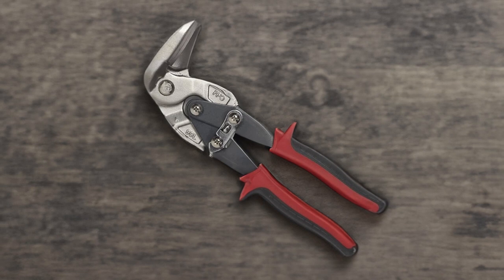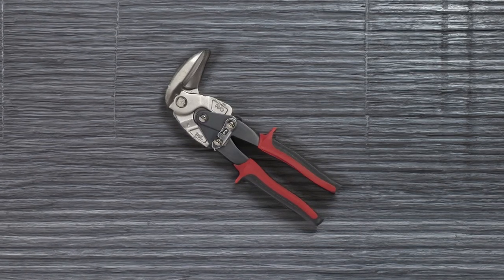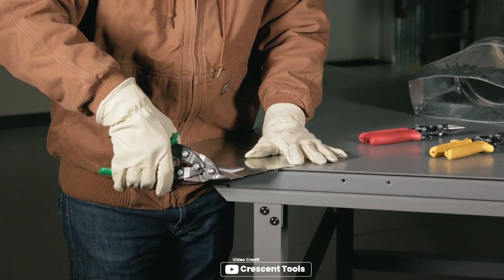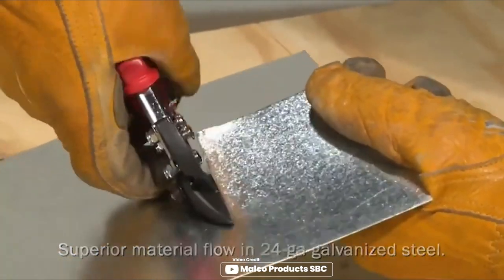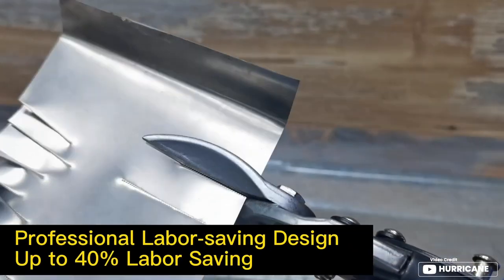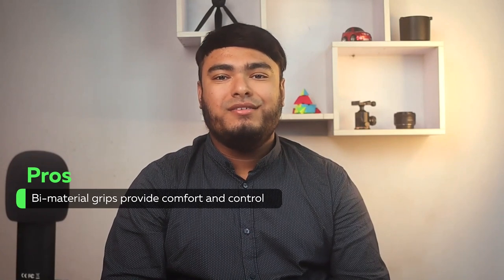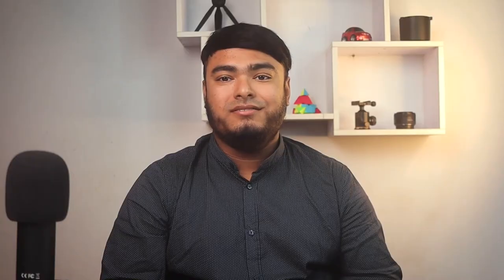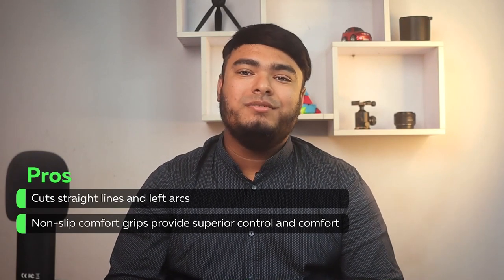Top 6 Best Aviation Snips [Review in 2023]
Best aviation snip featured in this video:
1. Malco AV8 Left Cutting Vertical Aviation Snip
2. Crescent Wiss 9-3/4 Inch Action Snips
3. Malco AVM6 Mini Offset Aviation Snip
4. Hurricane 10 Inch Cr-Mo Blade Aviation Tin Snips
5. Malco AV6 Left Offset Cut Aviation Snip
6. Crescent Wiss 9-1/4" Left Cut Aviation Snips

🕝Timestamps🕝
0:00 - Introduction
0:10 - 1. Malco AV8 Left Cutting Vertical Aviation Snip
1:05 - 2. Crescent Wiss 9-3/4 Inch Action Snips
1:47 - 3. Malco AVM6 Mini Offset Aviation Snip
2:43 - 4. Hurricane 10 Inch Cr-Mo Blade Aviation Tin Snips
3:31 - 5. Malco AV6 Left Offset Cut Aviation Snip
4:05 - 6. Crescent Wiss 9-1/4" Left Cut Aviation Snips

What is the best aviation snip?
An aviation snip is a type of specialized cutting tool commonly used in the aviation and sheet metal industries. It is designed to make clean, precise cuts on sheet metal and other thin materials. Aviation snips are also known as compound snips or tin snips, and they come in different shapes and sizes depending on the type of cut they are intended for. The three most common types are straight-cut, left-cut, and right-cut snips.

When it comes to buying the right products, there's a lot to look out for. that's why today we've picked and reviewed the five best models for you. we've ranked them by many different factors such as price, quality, durability, performance, and more.